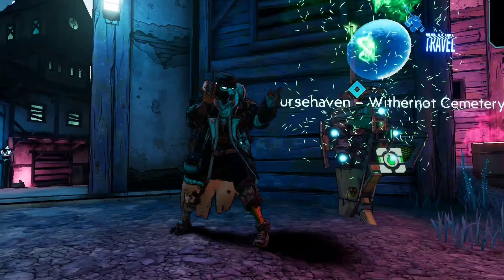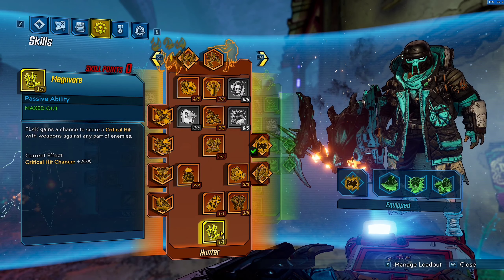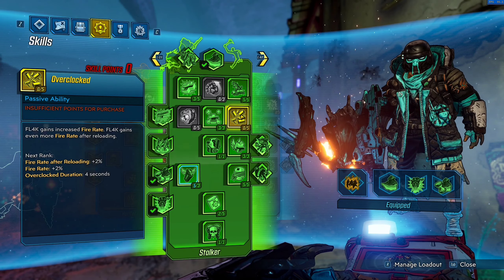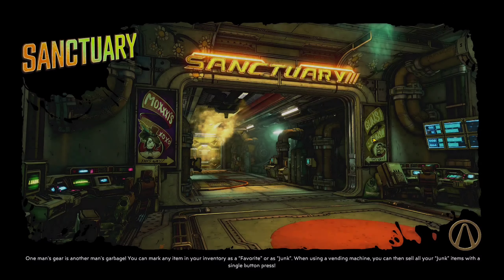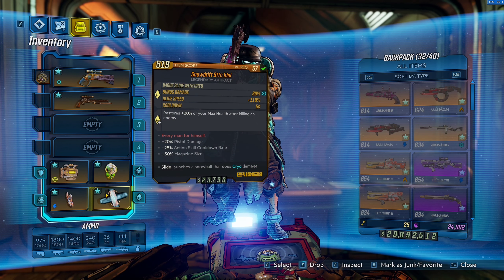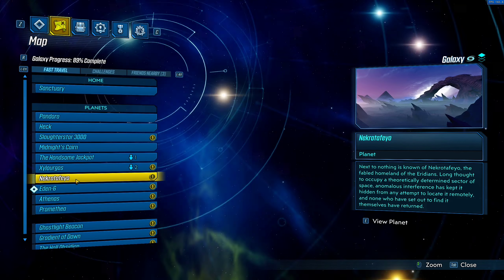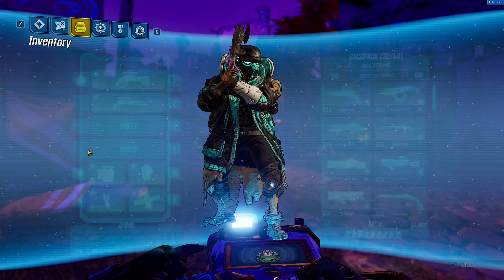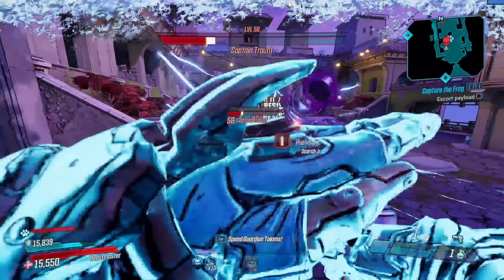Borderlands 3 | FL4K "Seventh Sense" Pistol Crit Build | Level 57 (PC Save File)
Hope You Guy Are Enjoying The New "Guns, Love, and Tentacles" DLC Stay Safe FL4KP4CK!